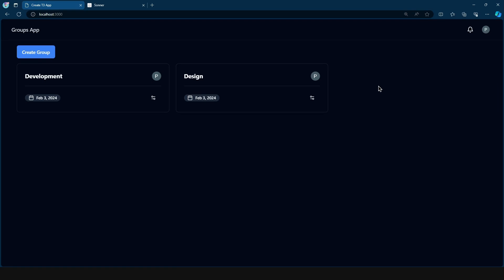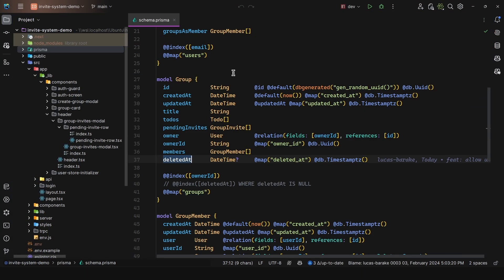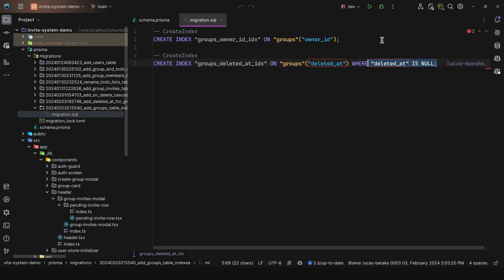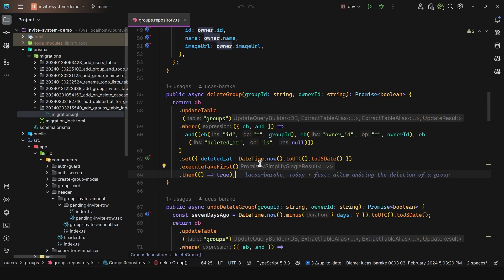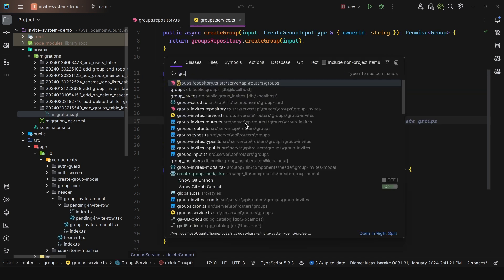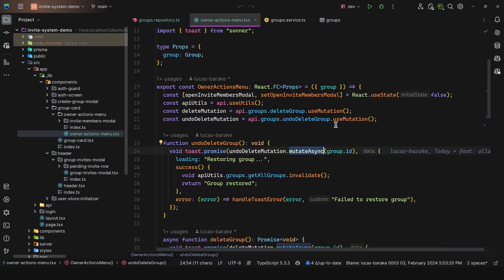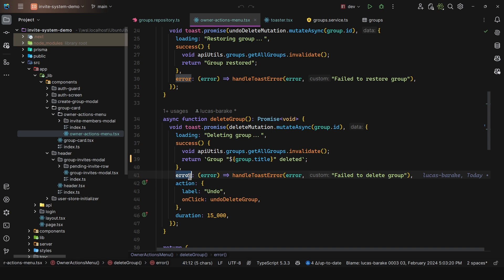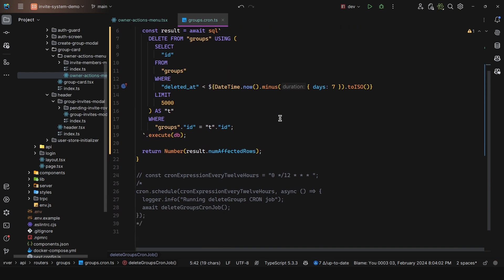Undo Action Toasts | Soft Deletes Made Simple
00:00 Demo: Showcasing Undo Action Toast
00:31 Designing the Database Schema
01:58 Creating a Partial Index for "deleted_at" Column
04:02 Demonstrating Soft Deletion in the Database
04:37 Implementing the Back-end Logic for Soft Deletion
06:29 Testing Soft Deletion Time Limits
07:07 Building the Front-end Logic for Soft Deletion
10:00 Setting Up Automated Soft Deletion with CRON Jobs